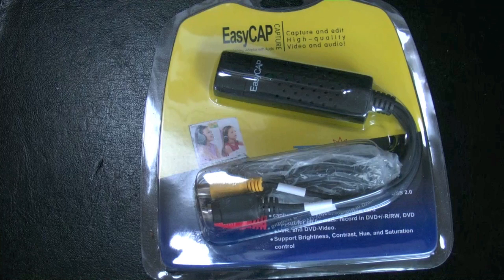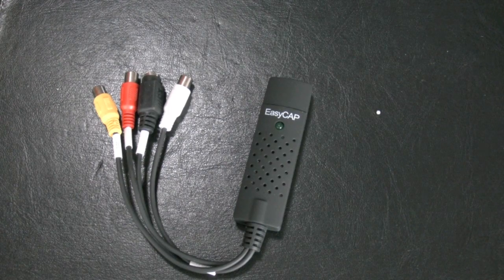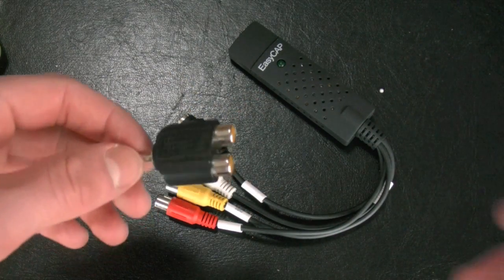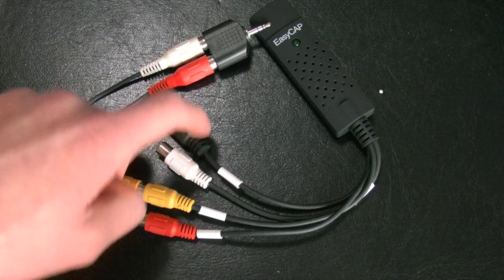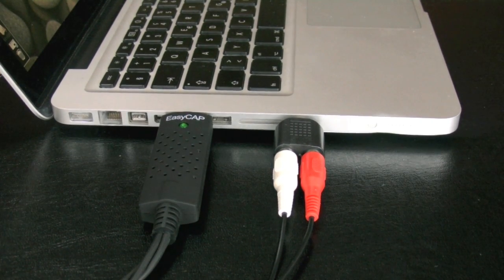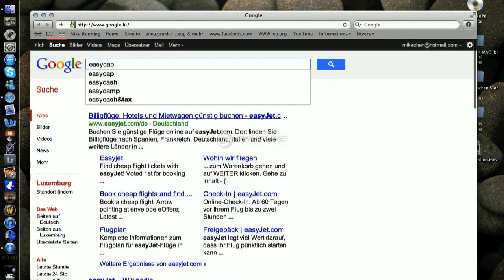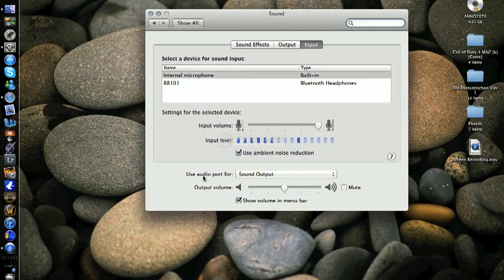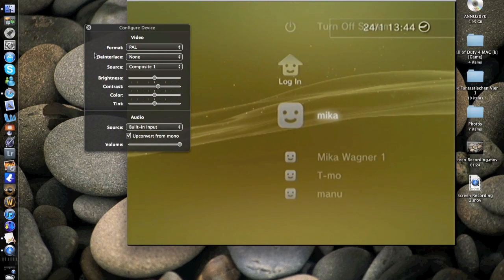How to set up and install EasyCap on a mac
Hers's a quick video for the setup an installing of the easy cap dc60 on a mac ;) it's my first how to so I hope you enjoy ;-) if you have any questions write a comment!